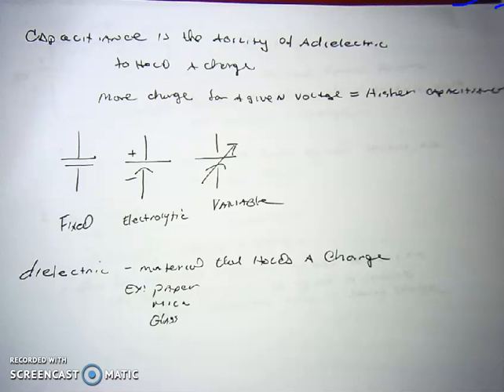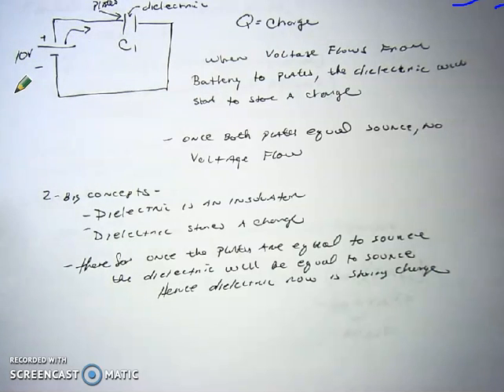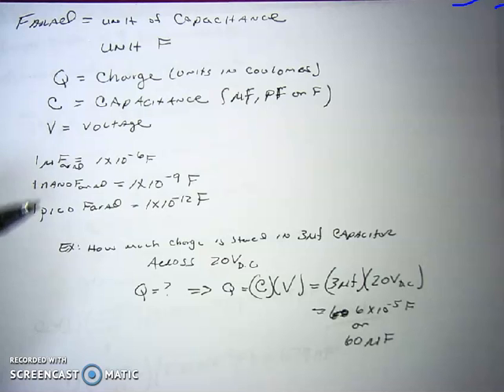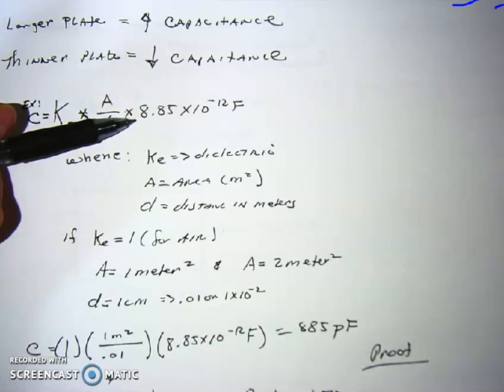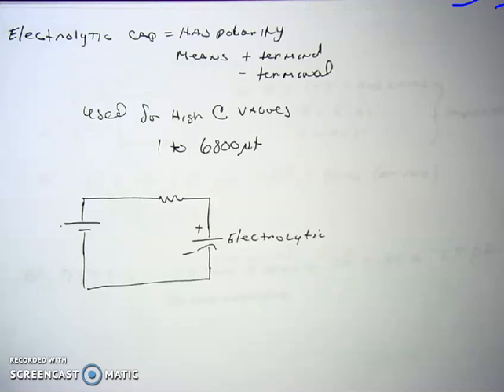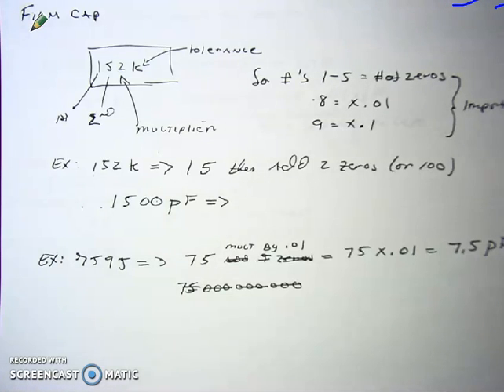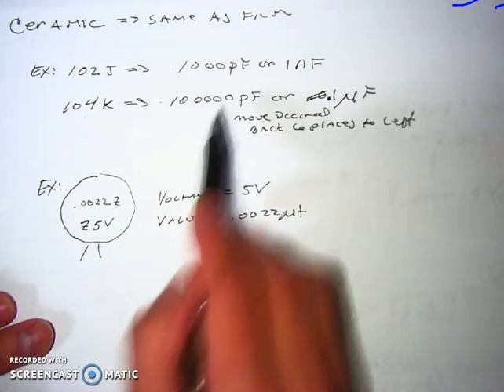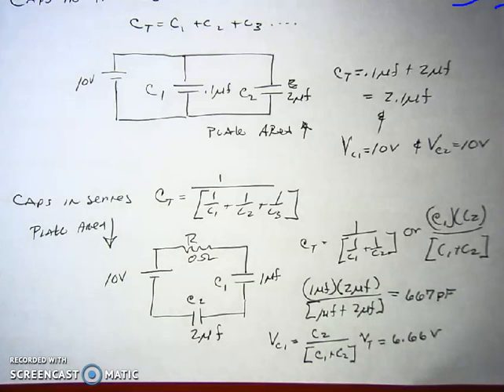Chapter 16 Capacitance